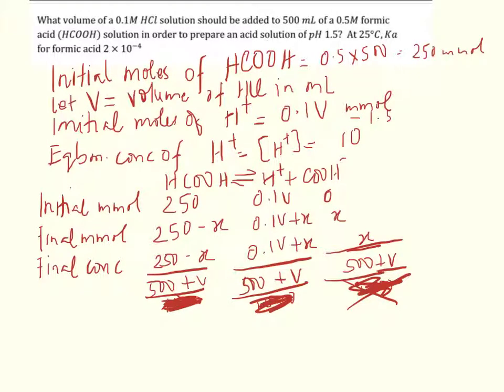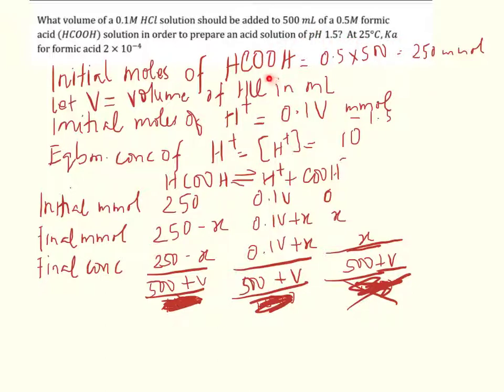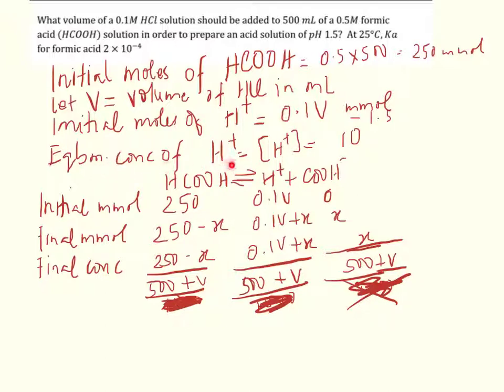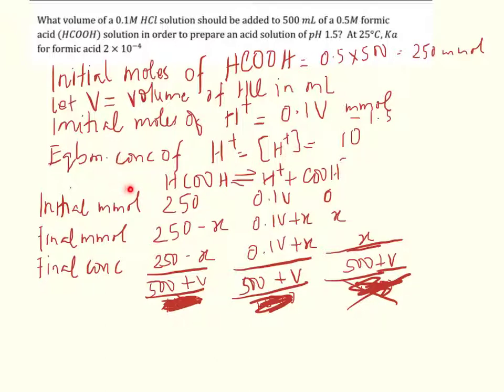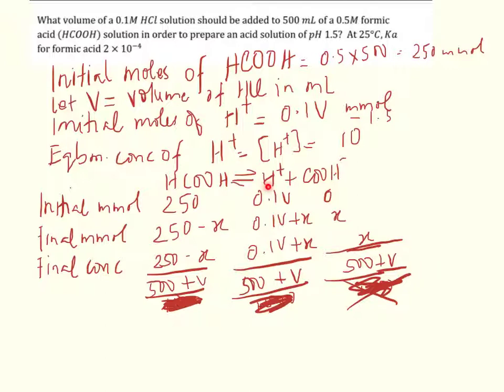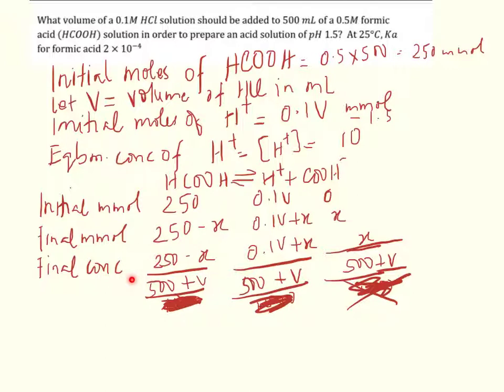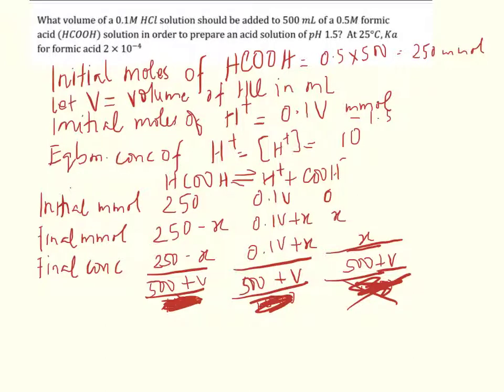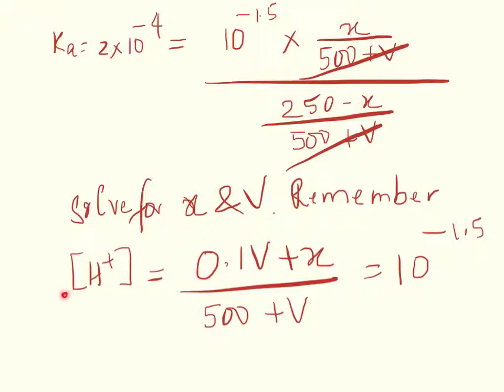Free JEE Coaching Video: pH on mixing weak and strong acids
Ionic Equilibrium